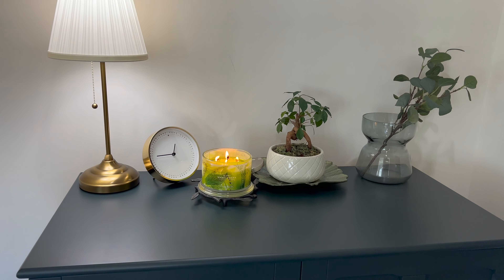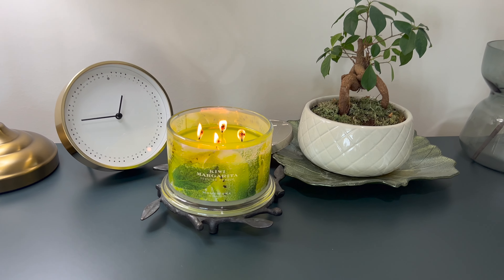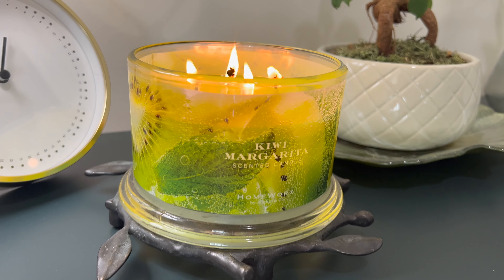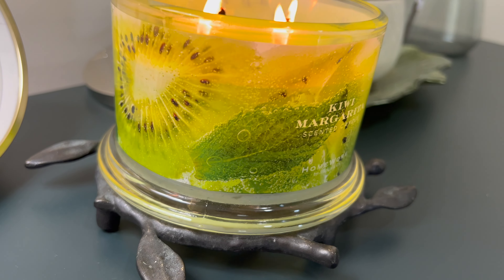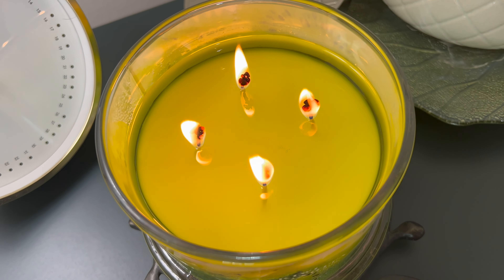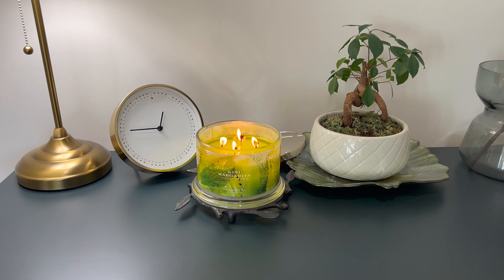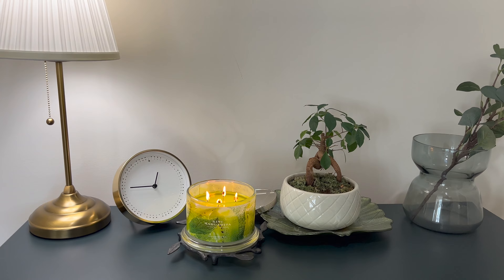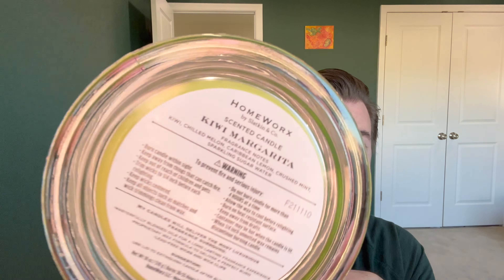'Kiwi Margarita' Candle Review & Comparison | HomeWorx by Slatkin & Co. | TouchTheFireTwice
Check out my in-depth sniff and comparison review of the HomeWorx by Slatkin & Co. "Kiwi Margarita" candle.